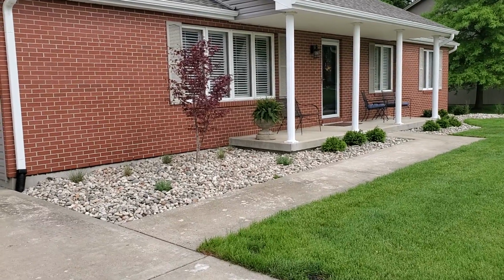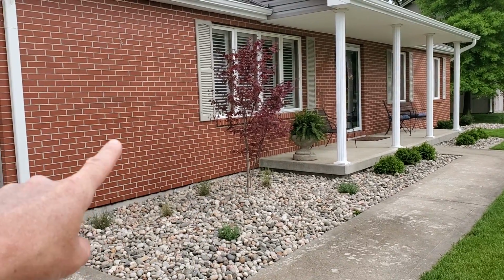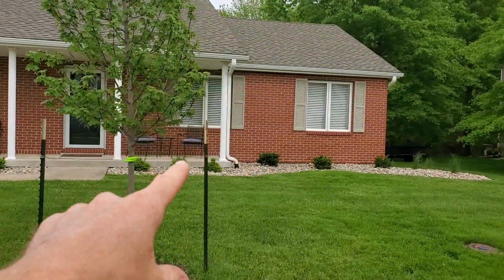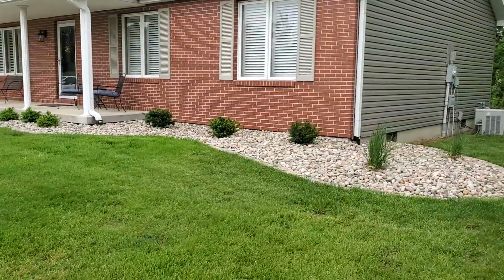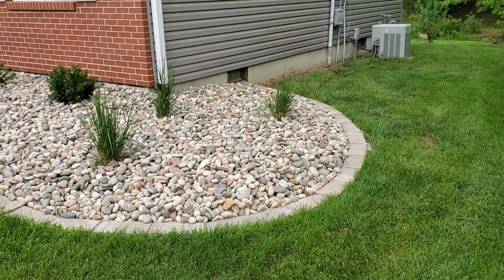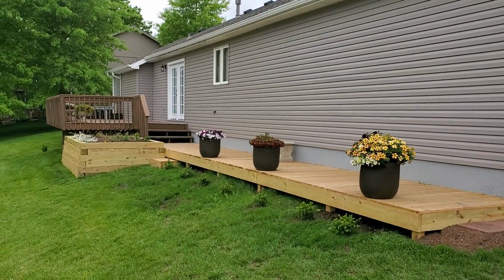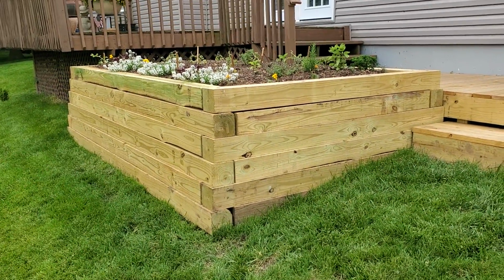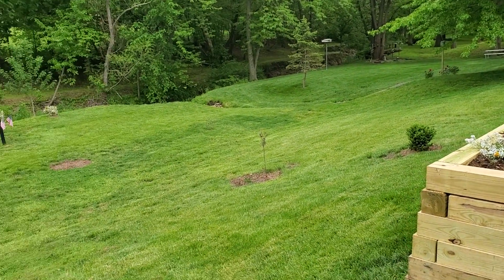Low maintenance solutions.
New landscape / walkway.